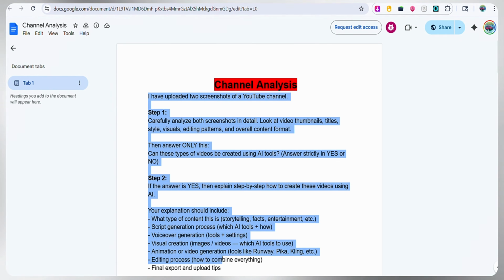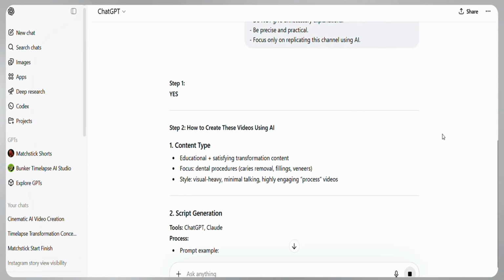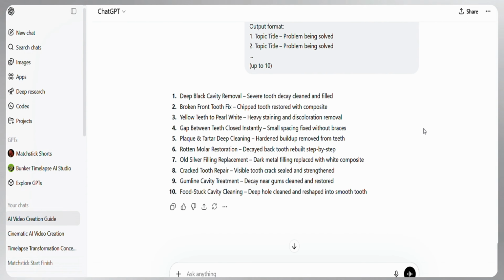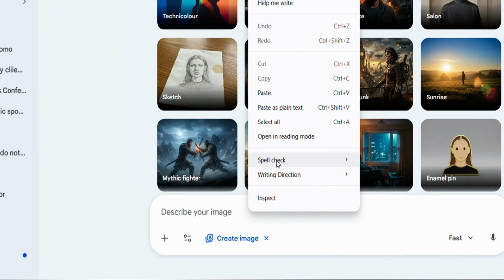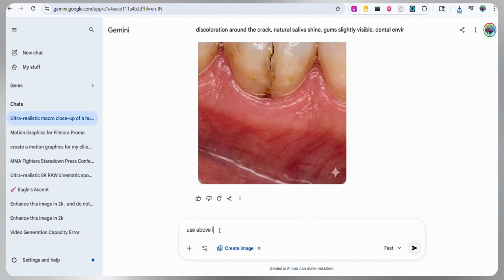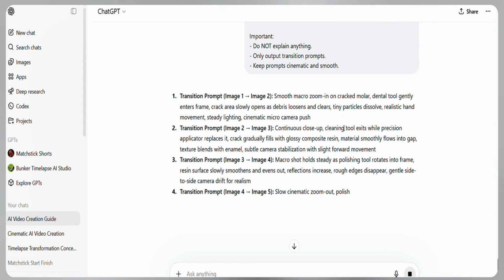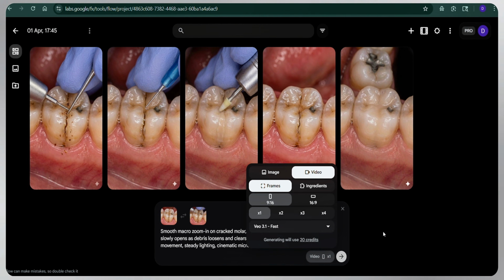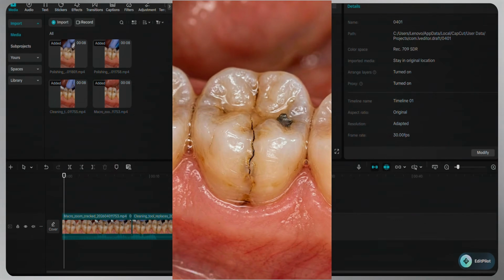Make Viral Teeth Cleaning Shorts Using AI (Full Guide)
More helpful Videos for You🔥

Want to create viral dental shorts using AI? 😲🦷
In this step-by-step guide, I’ll show you how to make satisfying and engaging dental videos that can blow up on YouTube Shorts, TikTok, and Instagram Reels!

This tutorial is perfect for beginners and creators who want to use AI to make viral content quickly and easily 🚀